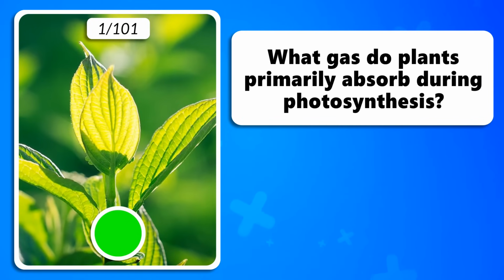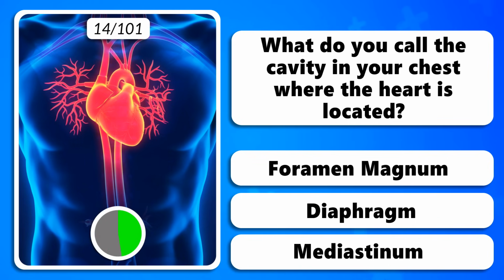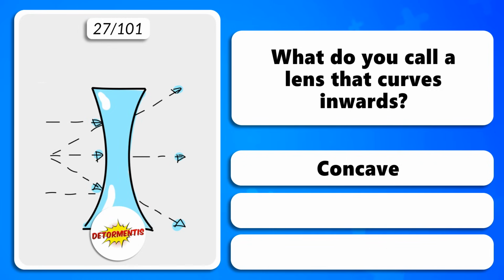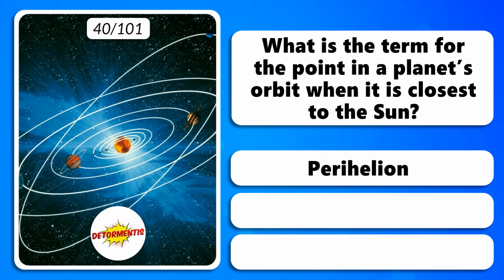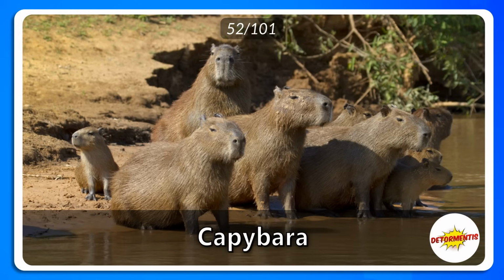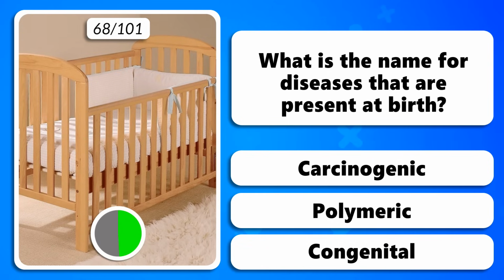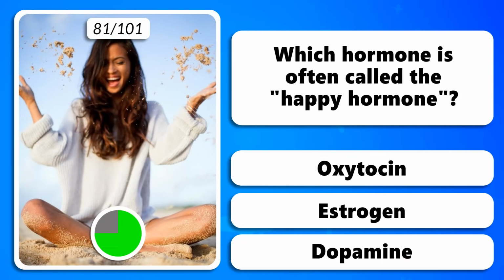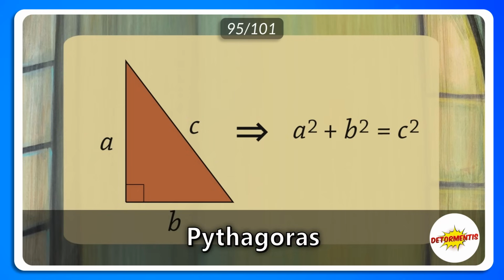101 Science Questions - The Ultimate Science Quiz!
Here you go! 101 of the BEST science questions to test your knowledge! This is the ultimate science trivia quiz to test and improve your science knowledge through a mix of multiple choice questions, picture trivia, and fun brain challenges. Whether you're a science enthusiast or just looking for hobbies that make you smarter, this science quiz offers something for everyone. With 101 multiple-choice science questions, dive into topics from physics, chemistry, biology, anatomy, astronomy and so much more... making this not just a trivia quiz but a journey in brain development. Perfect for those keen on education and learning more science, this quiz serves as both entertainment and brain exercise, promoting a healthy brain. Sharpen your mind, test your smartness, and learn something new with this engaging knowledge quiz. Ready to prove your science trivia prowess? Let's get smarter together!

Can you pass this science quiz?

Don't forget to give this quiz a LIKE!